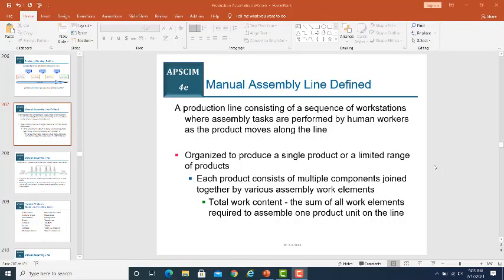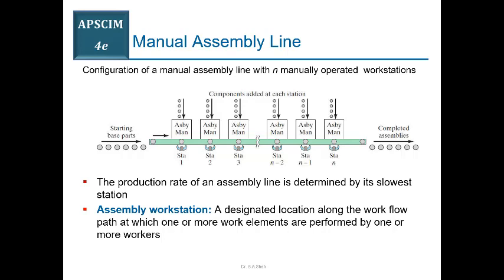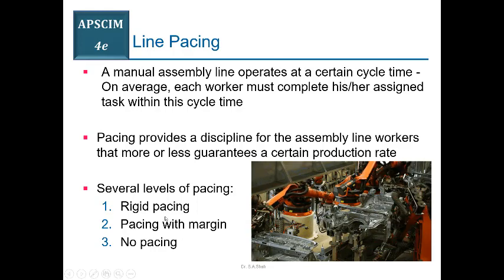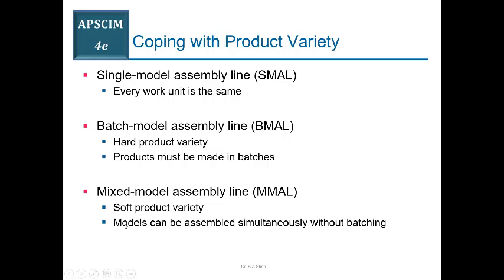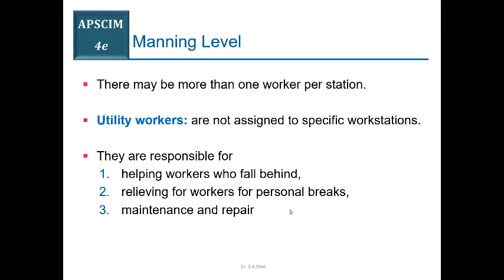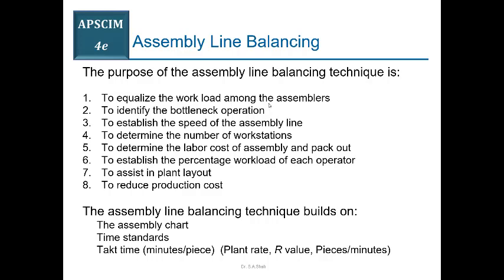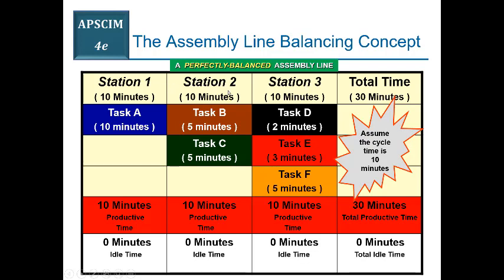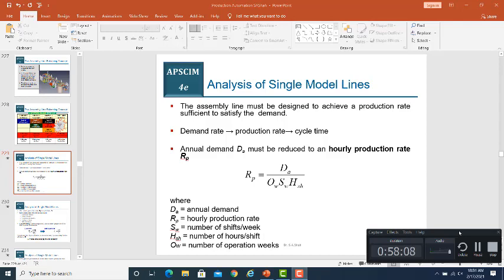9 Assembly Lines